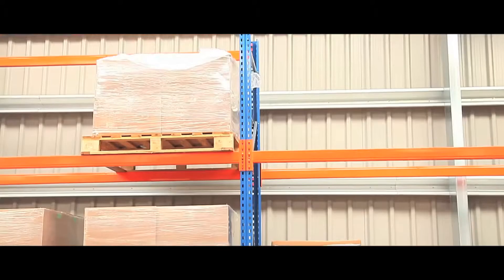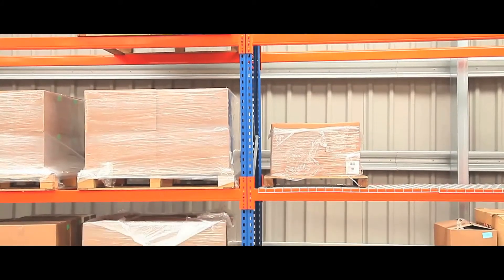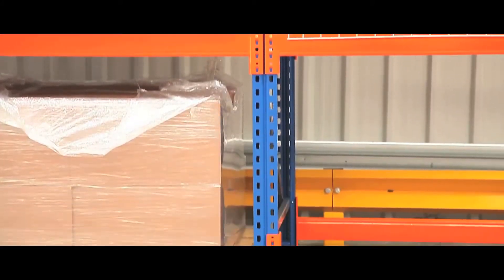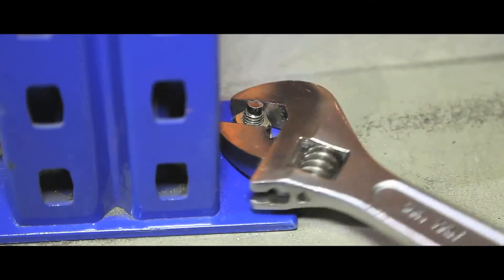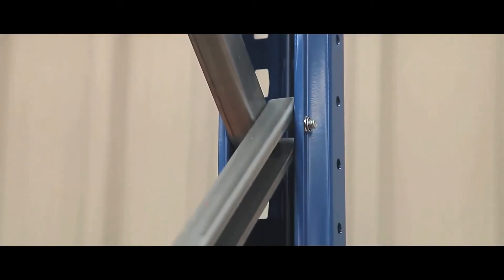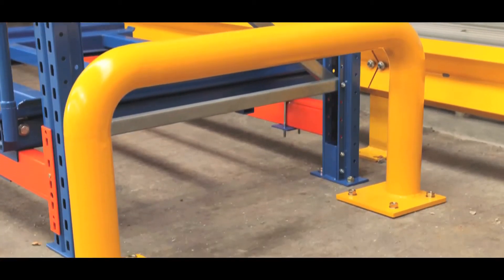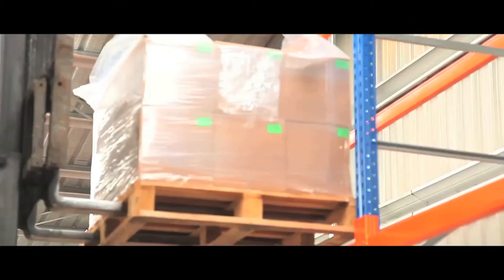Premier Pallet Racking - Storage - TheWorkplaceDepot